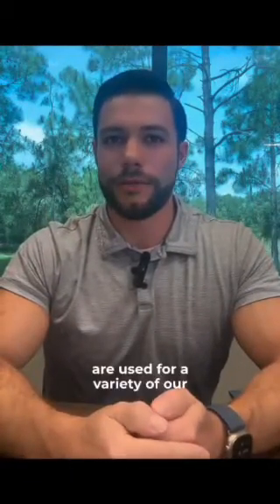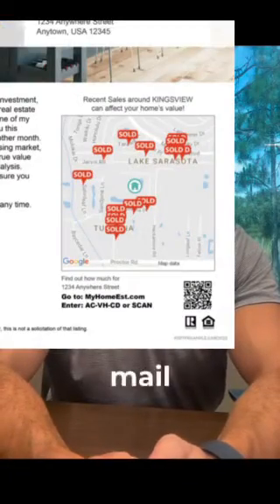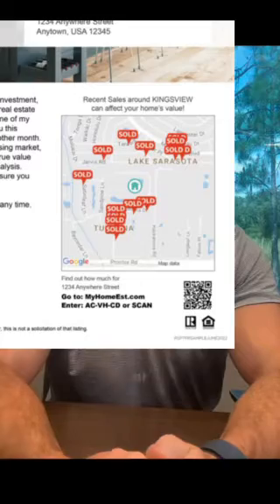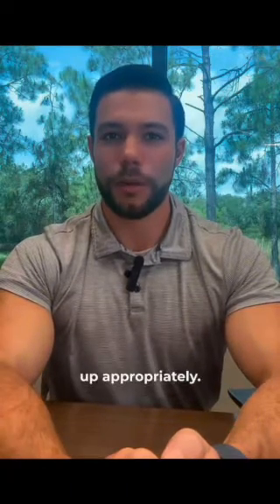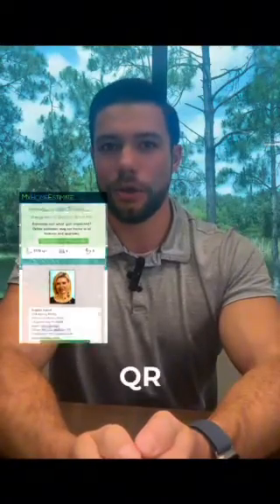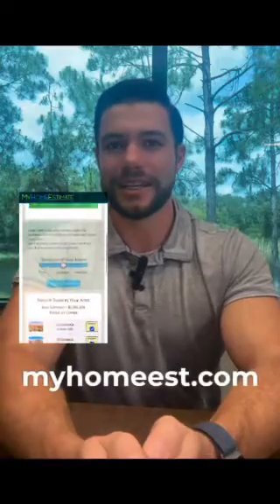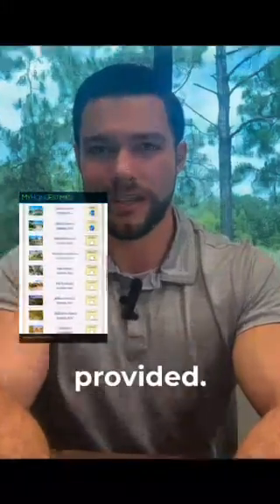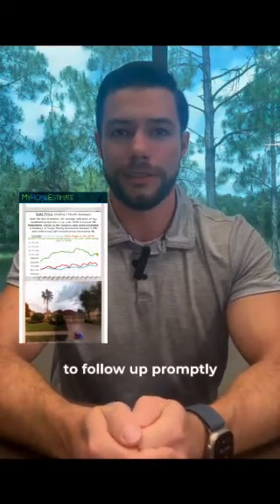Lead-Generating Home Value Estimate Tool Explained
In this video, we'll walk you though the key features of our lead-generating Home Value Estimate tool, along with best practices for effective follow up. Watch to find out how this tool will help you shine as the local real estate expert!